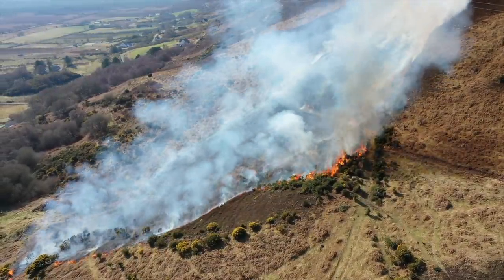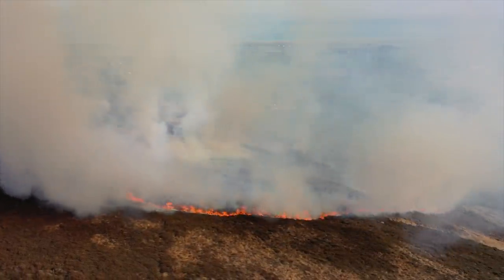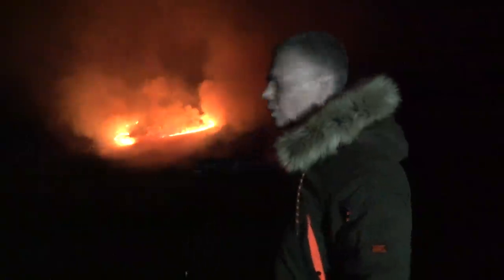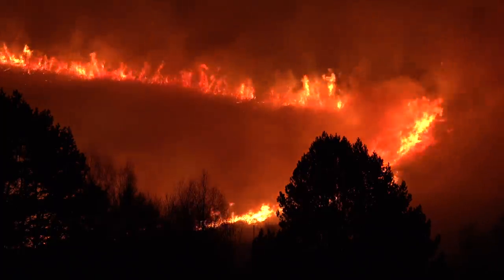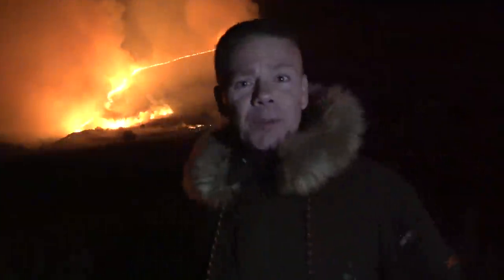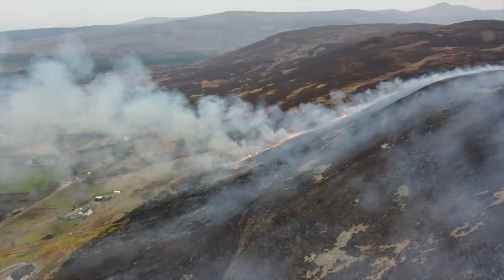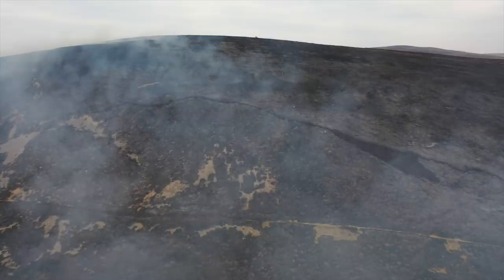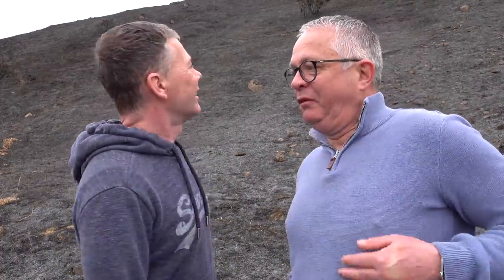DANGEROUS Wildfire Threatens Our Home! Ep. 193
An out of control Highland wildfire heads directly towards us and threatens to destroy our home, belongings and livelihoods. Thanks to the emergency services we managed to capture this dangerous wildfire from the moment it began and over the following 24-hours as it wreaked havoc and destruction across an area of Highland Scotland.

🎁 Treat us to something from our Amazon Wish List!

Video Recording:
Insta 360 One R Twin Edition with 360 degree and 4K wide angle

This week's tracks were;
'Memory and Forgetting' by SPEARFISHER.
'The Racer' by Tristan Barton.
'Desolate' by Zac Nelson.
'Unsolved' by Runar Blesvik.
'Family' by Josh Leake.